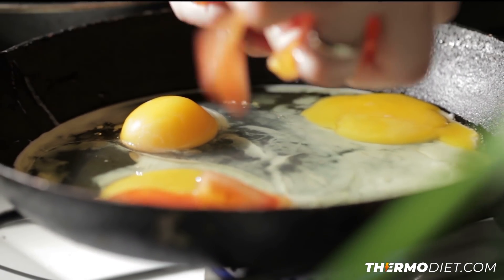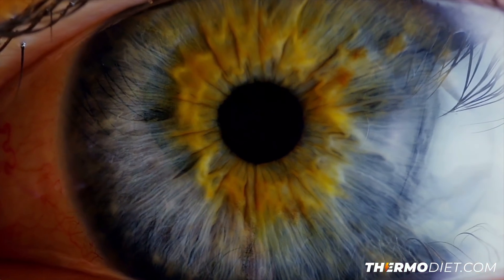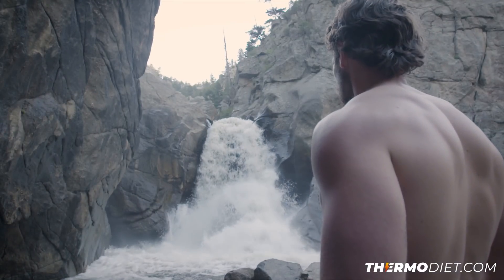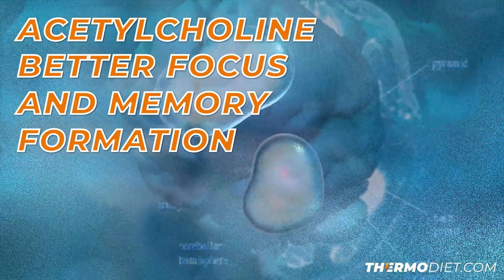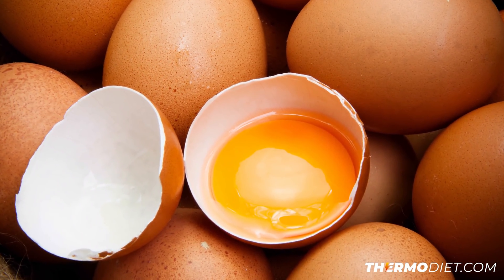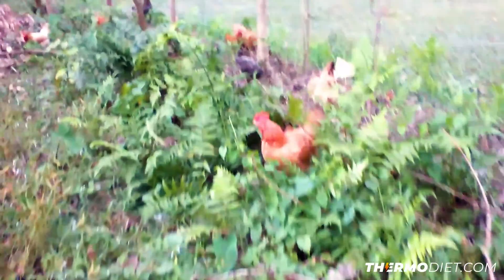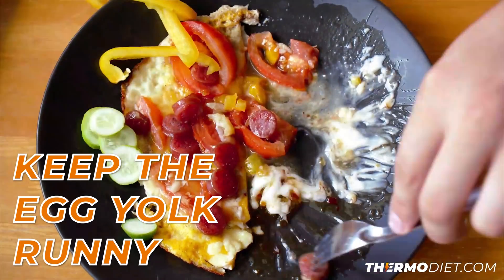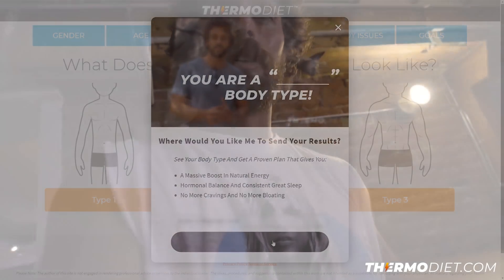Eggs Health Benefits For Nutrition, Protein, Cholesterol, Choline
Egg Benefits
Whole eggs, specifically egg yolks, are one of the most nutrient dense food sources that we have in today’s society coming in a close second behind or-gan meats. The yolk itself is literally made to be able to produce life, having all of the nutrients available for the development of a little baby chick. These nutrients include a whole host of B vitamins, vitamins A, E, D, choline (vitamin J), and minerals such as calcium, magnesium, iron, selenium, zinc, copper, potassium, and more. Along with these essential vitamins and mineral the egg has a very diverse set of amino acids that are beneficial for the metabolism, and fatty acids that contribute to the beneficial effects they have. Eggs are also potent sources of the antioxidants lutein and zeaxanthin.
Eggs have been shown to help improve eye health through a couple different mechanisms. The first way is by increasing active vitamin A in the human body, which when deficient in can lead to blindness and a bunch of other detrimental health effects. The second mechanism is by having the antioxidants lutein and zeaxanthin. These antioxidants tend to favor the retina and have been shown in many cases to help protect the retina from free radical damage, which can lead to cataracts, age related decline in eyesight, and blindness.
Eggs have been shown in many cases to help raise HDL cholesterol which is the lipoprotein that transports excess cholesterol in the body back to the liver to be excreted by the body. This type of cholesterol when it is in the right balance can be tremendously beneficial to human health. It has even been seen in studies that for every 1% increase in HDL cholesterol there is a 3% reduction in mortality , so I don’t know about you but I am gonna try to keep that bad boy up rather than suppress it to low levels.
Eggs are a great source of vitamin D which has been shown in numerous occasions to contribute to optimal bon health in terms of calcium absorption (that is why your milk is fortified with this vitamin) as well as contribute to proper homeostasis of protective hormones like testosterone.
Eggs are also a great source of choline a vitamin that around 95% of Americans are deficient in. Choline has been shown in studies to help increase proper functioning and heal the liver, as well as increase athletic performance. It’s also shown that when in ample amounts it can be converted into the neurotransmitter acetylcholine and can increase cognitive performance, specifically allowing for better focus and memory formation.
Free Range vs Conventional
Obviously as a person who likes to eat meat I am seen by many people to be a heartless savage who doesn’t mind taking the life of innocent creatures, but that is not the case at all. I take a look at the way that my food is raised and taken care of. I make sure I obtain my food from humane sources that take care of their animals right up to the day of . I view eating meat as a part of life. These animals have been put here in order for us to survive off of them. We have evolved as rapidly as we have and have been given the ability to eat these animals for a reason. Conventional eggs are the opposite of what I look for , the chickens are raised in cages, fed horrible inhumane diets (possibly other chickens), and are pumped full of antibiotics and hormones to keep them producing eggs year round, the antibiotics are used because the animals are packed so tightly together without the ability to move that they can’t stay healthy and get chronic infections. Free range eggs on the other hand are different. The chickens are allowed to roam freely on open land, they get to enjoy the sunshine, and they are not pumped full of harmful chemicals that get into the eggs and meat and then back to the consumer. They are healthy and happy up until the day that they are taken to.
This different process of raising the eggs can be seen not only by the  eye by the yolk but also in the nutritional composition of the egg as well. Just looking at a free range healthy egg versus a conventional egg you tell there is something different going on. Mainly by the yolk. In a free range egg the yolk is a dark rich yellow, almost an orange color that looks packed with all the good stuff. Conventional eggs have a light yellow, almost partly clear yolk in many cases that makes them look completely void of anything. Free range eggs have been shown to naturally have more vitamin D in them, which makes sense because the chickens that laid those eggs were able to get more from being out in the sun. They also have been shown to have more vitamin E in them, which in term makes the omega-3 content in the egg a lot safer to consume. This is because vitamin E helps the polyunsaturated fatty acid keep from breaking down into free radicals.